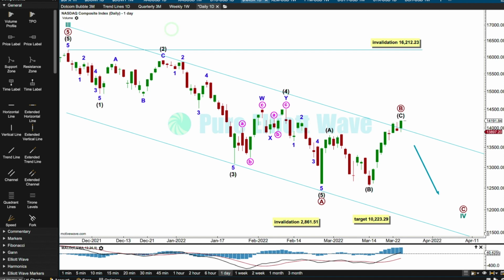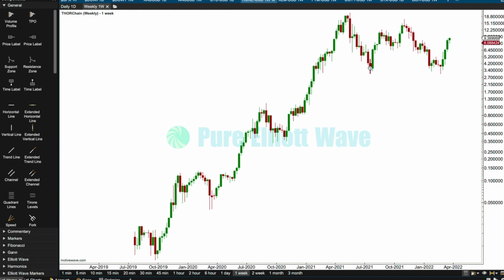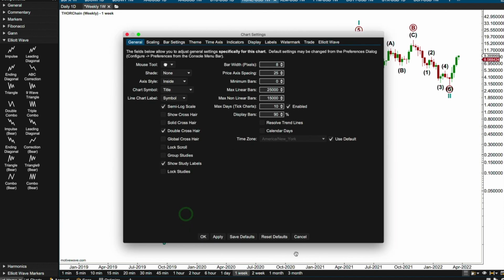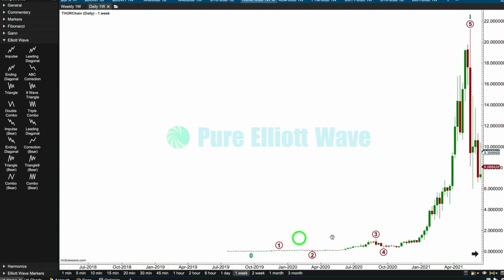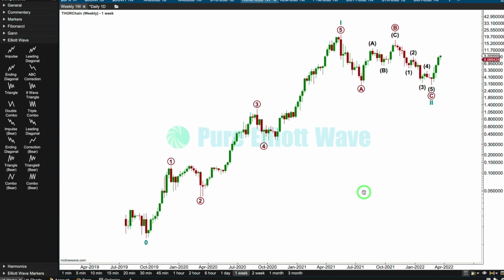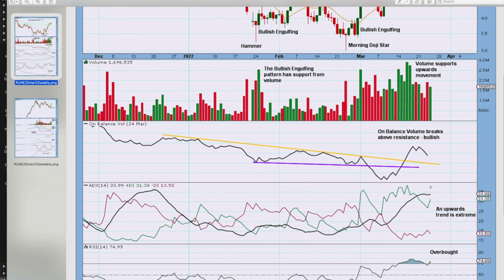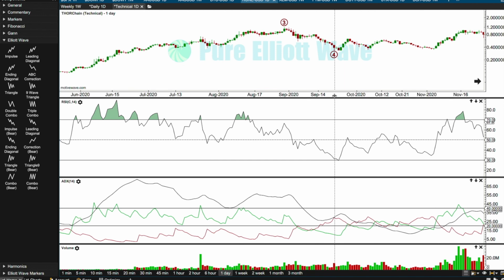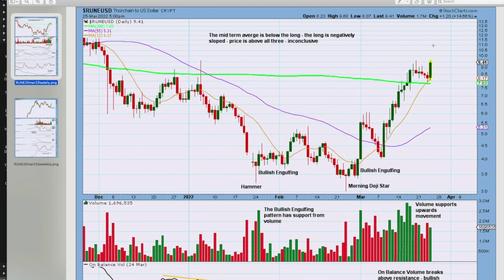THORChain: Elliott Wave and Technical Analysis on 25th March 2022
Elliott Wave Technical Analysis for THORChain RUNE-USD by Lara Iriarte CMT.

Chapters
0:00 Introduction
0:15 Importing data into Motive Wave
1:19 Weekly - Elliott wave count
5:40 Daily - Elliott wave count
8:06 Technical Analysis
10:25 Behaviour at prior lows
13:13 Conclusion

Comments Policy:

it here.